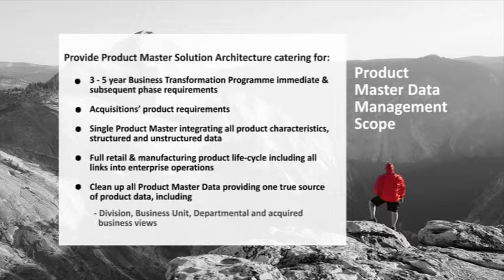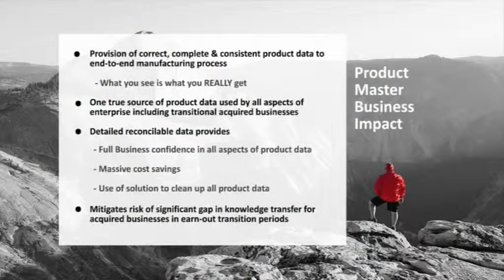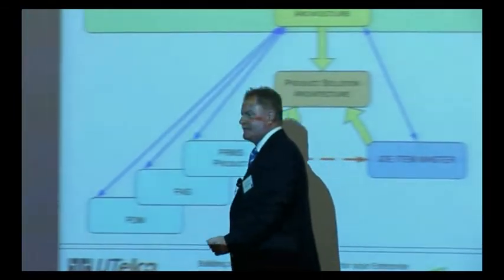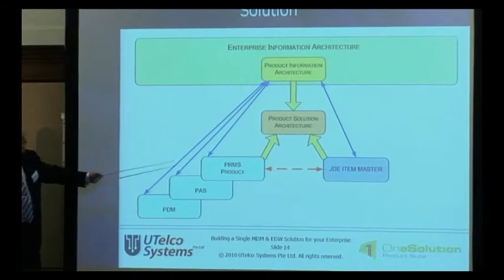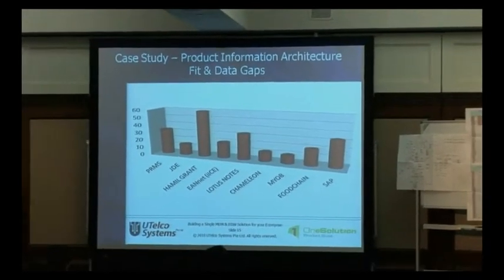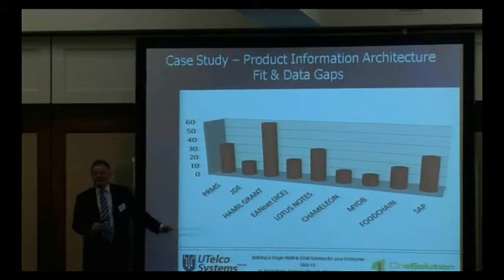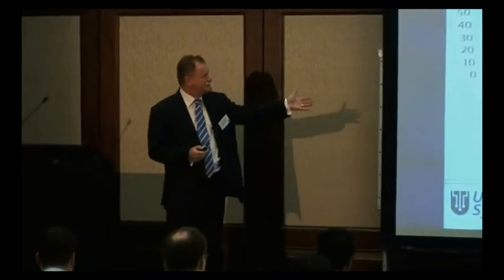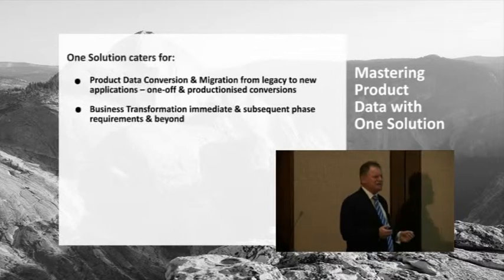UTelco Systems Master Data Management Case Study Part 4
How to Build a Single Master Data Management & Data Warehouse Solution for your Enterprise presented by Dr. John Brudenell & Ms. Margaret Dine CEO's at UTelco Systems.

& follow our twitter feed @UtelcoSystems